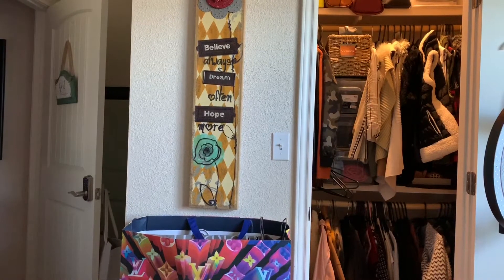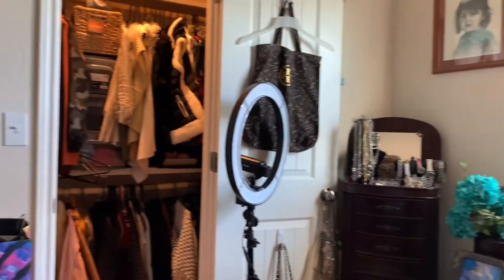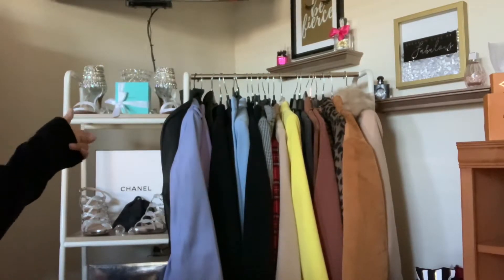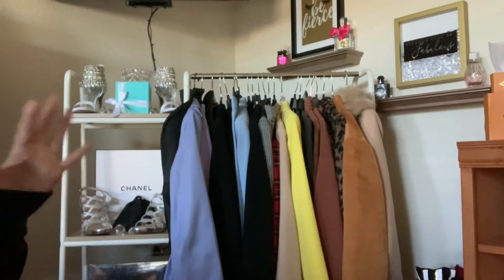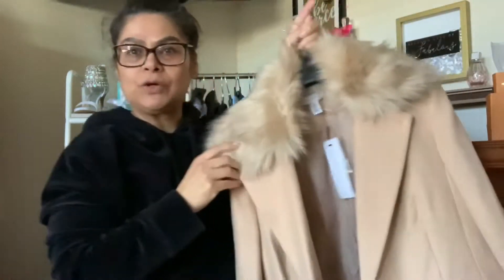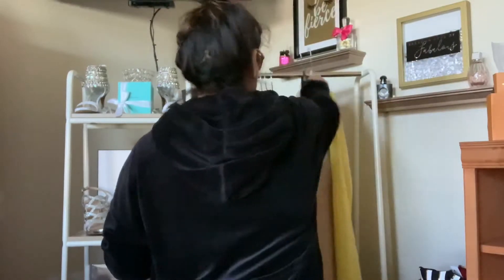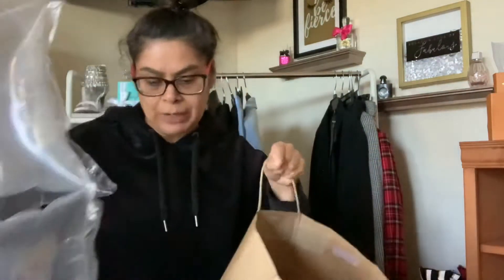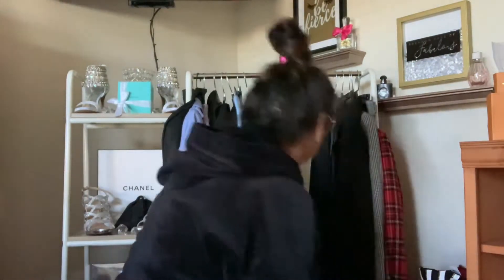STAYING HOME: Productive | Organizing Office, Clearing Coat Closet & Contemporary Purses | LIFE 2020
Hi Y'all!

Today’s video is how I am trying to stay productive and clearing out some much needed closets. Also making some room in my office space and a small preview of my contemporary bag collection.

Irene